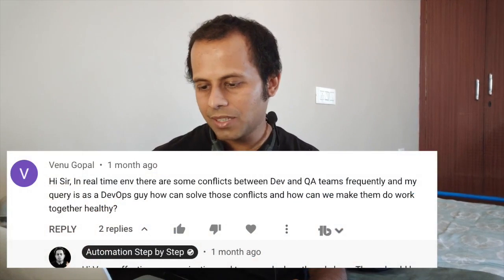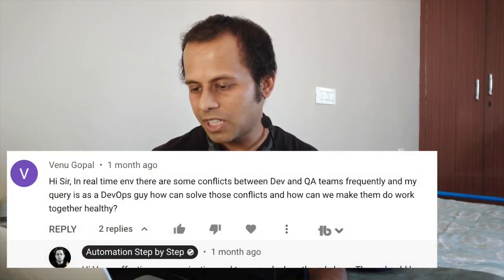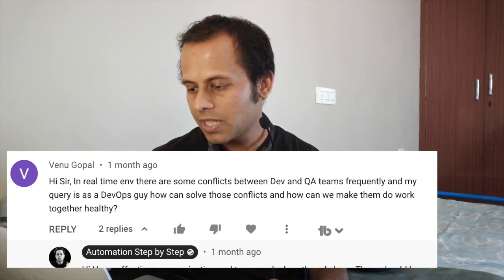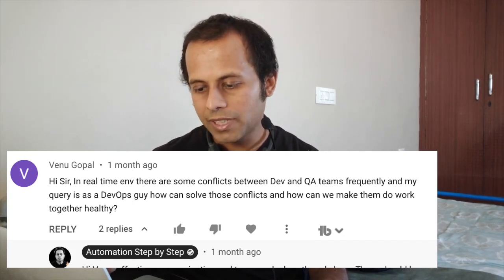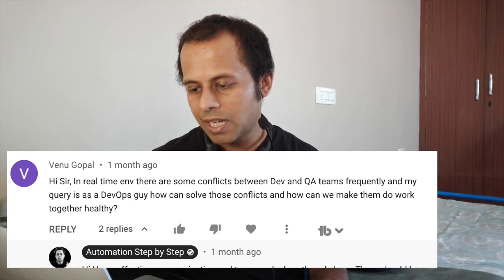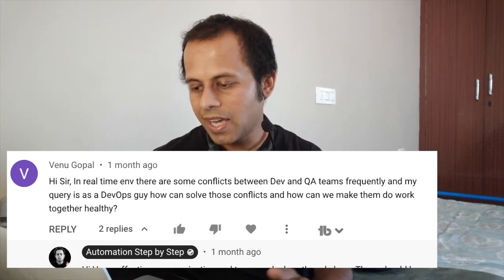AskRaghav | Conflicts Between Dev and QA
Hi Friends, In this episode of ask Raghav, I will take up a question on conflicts between dev and qa and how to resolve them